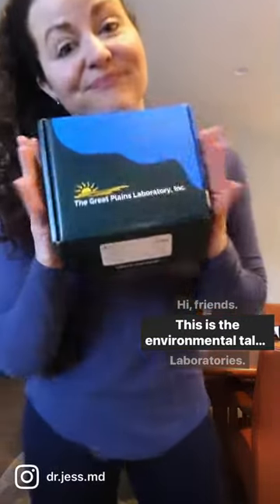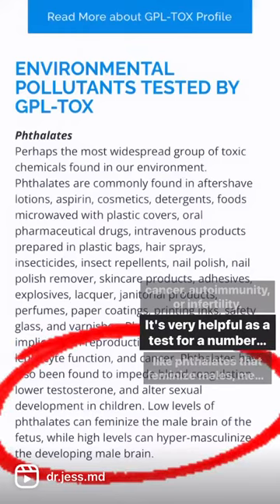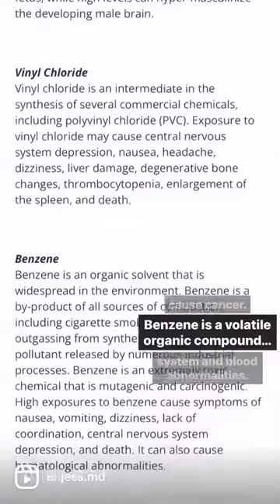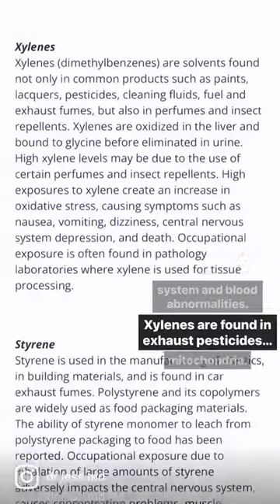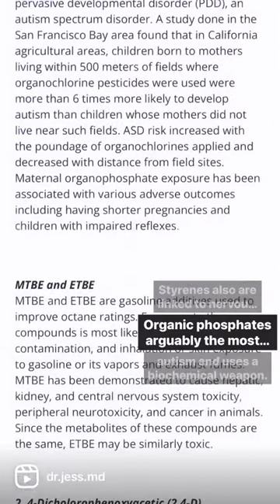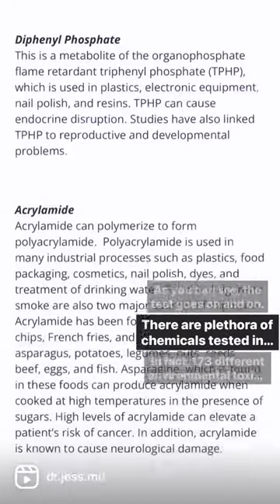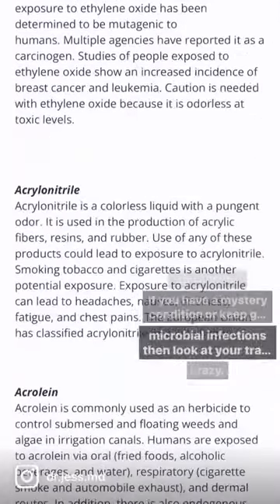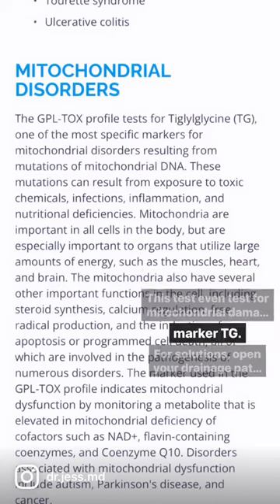My Vibrant Labs Test Results - Dr. Jess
How to diagnose chronic conditions by checking for environmental toxicities.